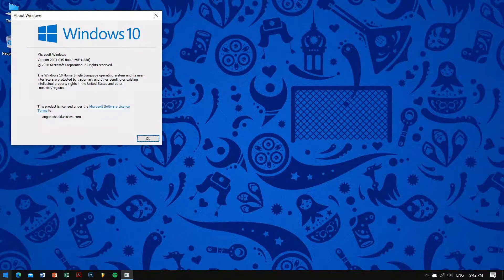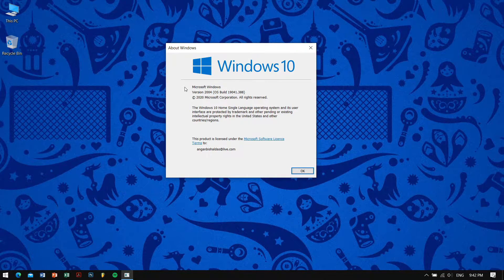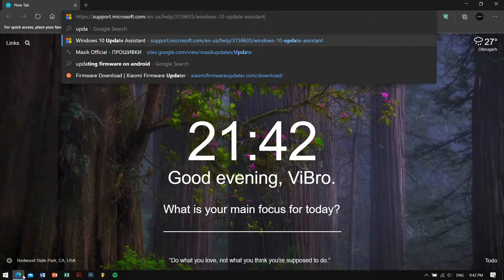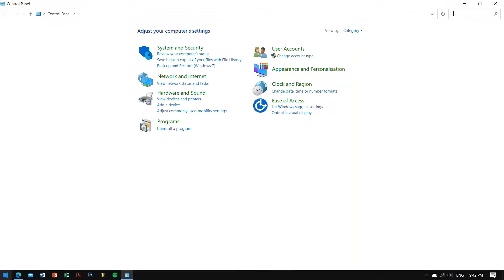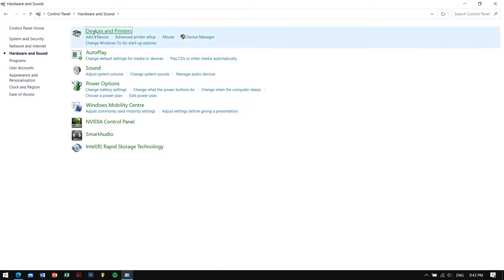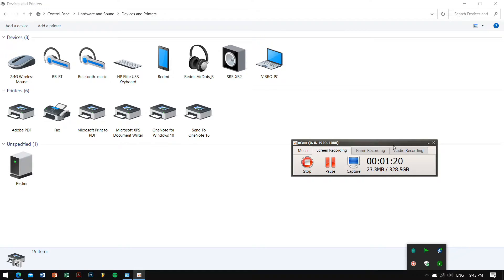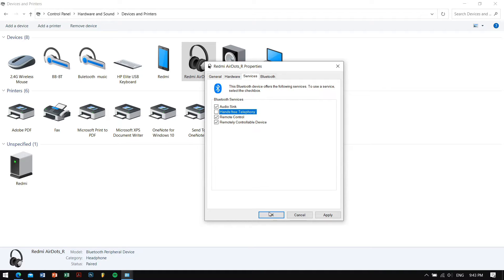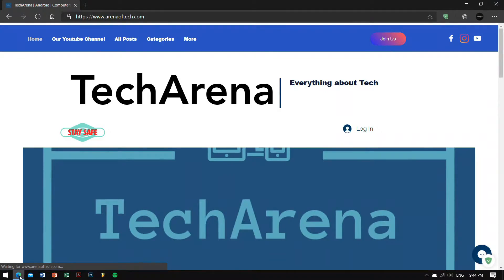Windows 10 Wireless Audio | Connection Fix (Bluetooth)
It's really annoying when your Bluetooth headphones just breaks the connection or when the sound just dips down. And after digging into the matter I have got a quite easy fix for this issue.